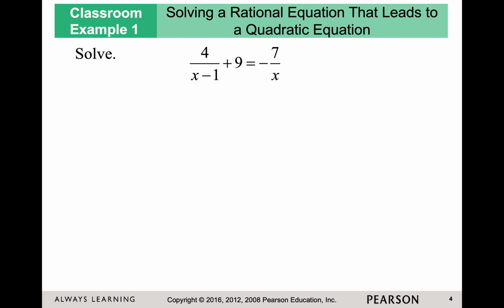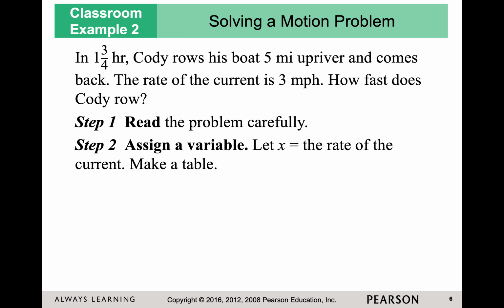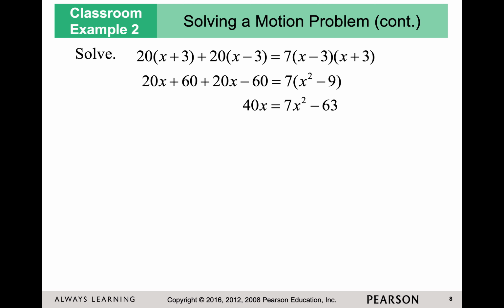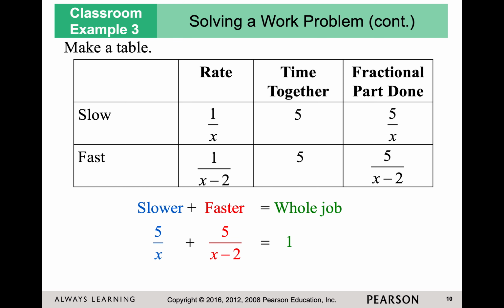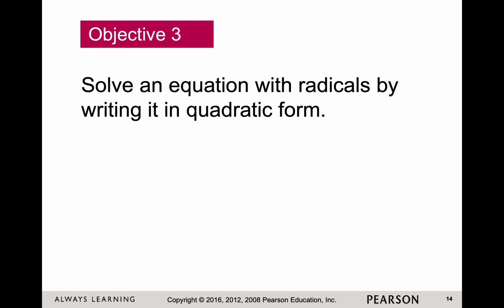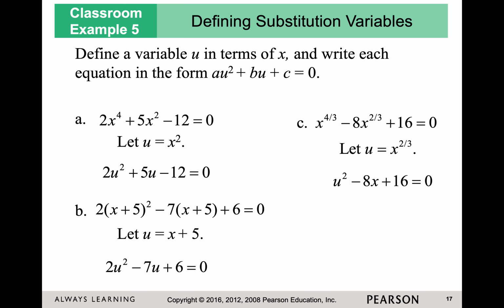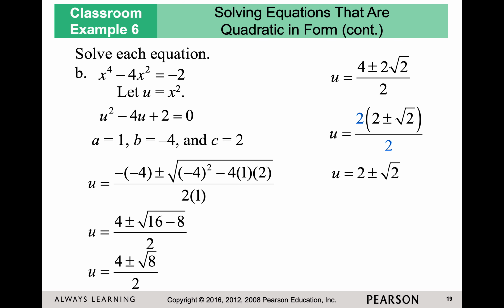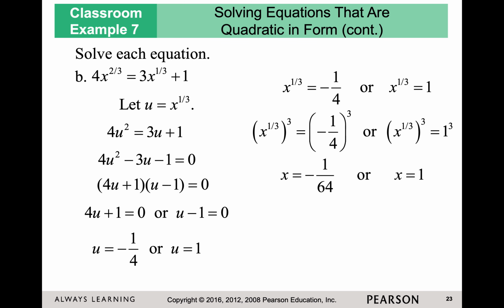8 3 CBU